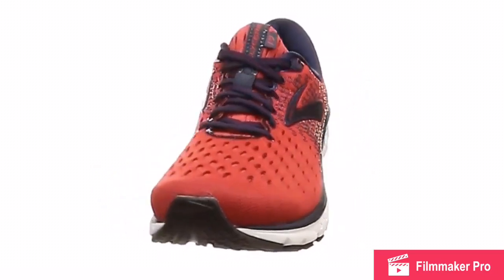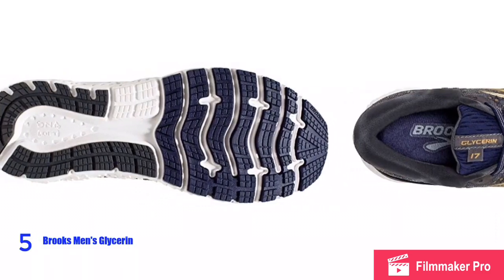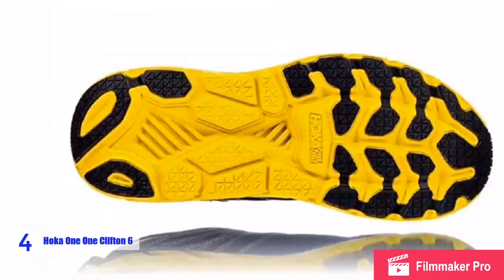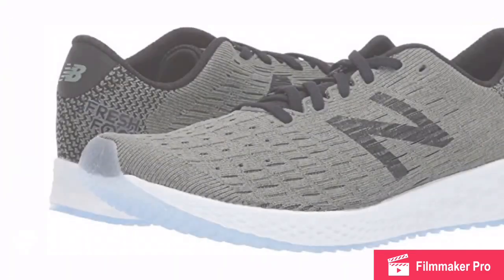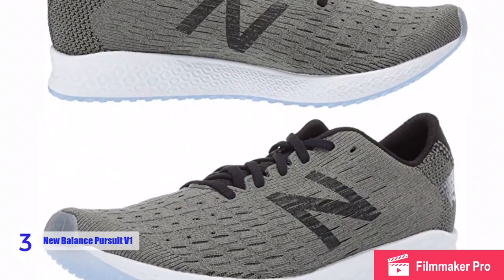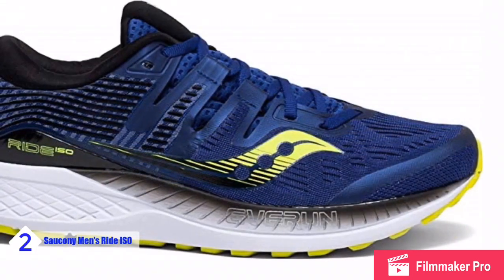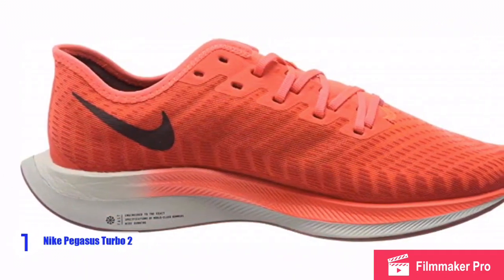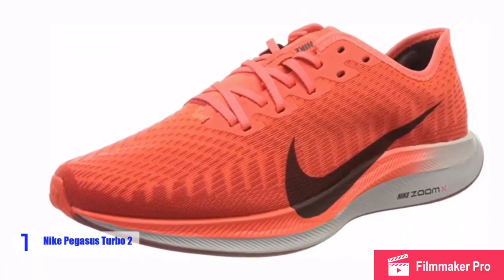Top 5 Running shoes (2020)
Welcome to The Top 5
On this channel I post the Top 5 Best things.

In this video I go over the best running shoes in 2020 so you can have the best performing shoes for you long or short runs.

The links for all of the products are below 🔽

5. Brooks Men’s Glycerin Running Shoe -

4. Hoka One One Men’s Clifton 6 Running Shoe -

3. New Balance Men’s Zante Pursuit V1 Running Shoe

2. Saucony Men’s Ride Iso Running Shoe -

1. Nike Men’s Zoom Pegasus Turbo 2 Running Shoes

Amazon prime gifting (12 months) -

If you have any video suggestions please comment them below.